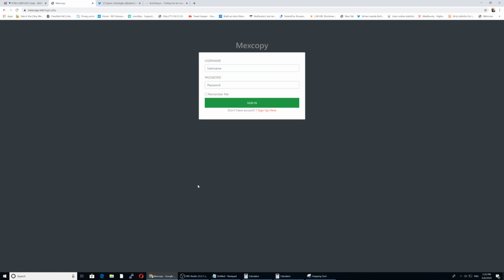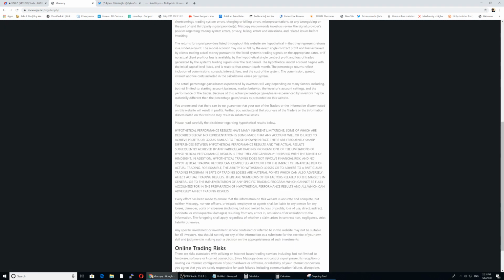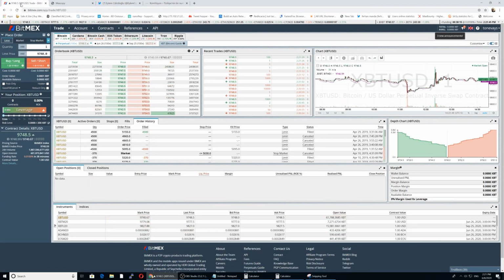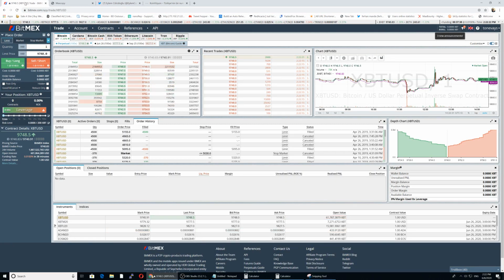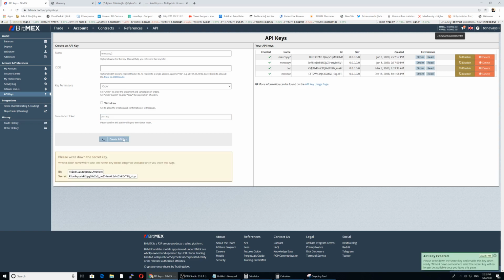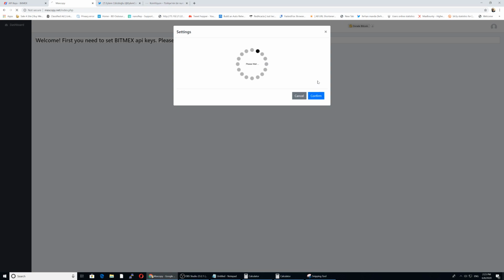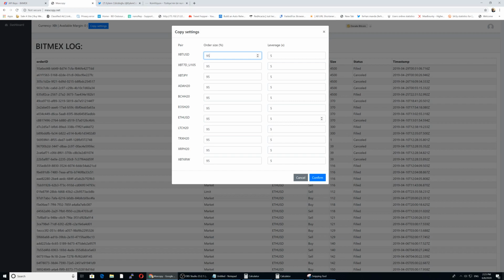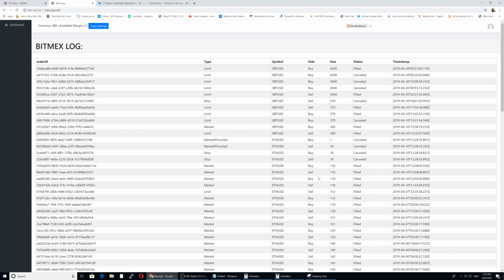How To Use The Bitmex Copy Trading Platform Mexcopy